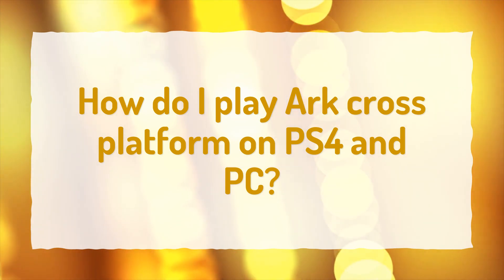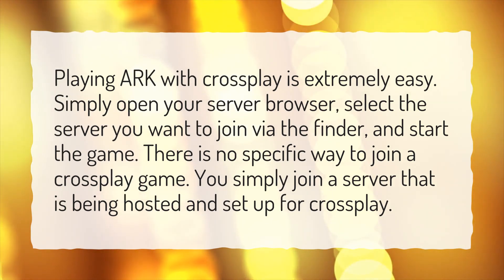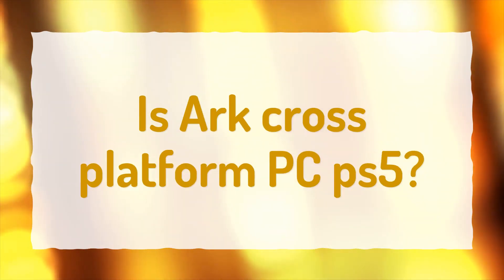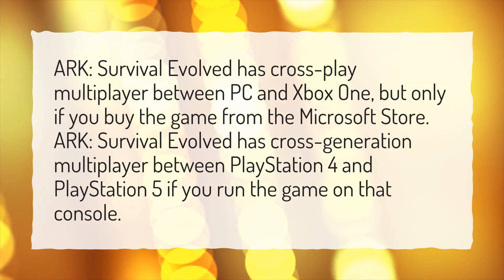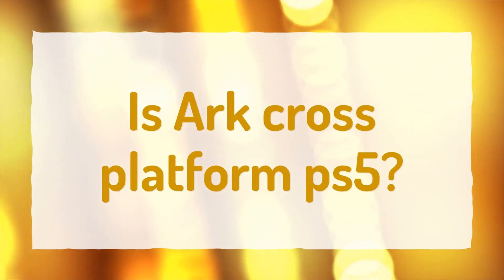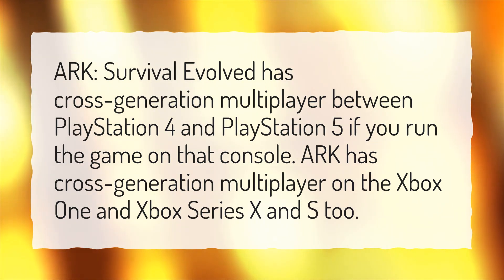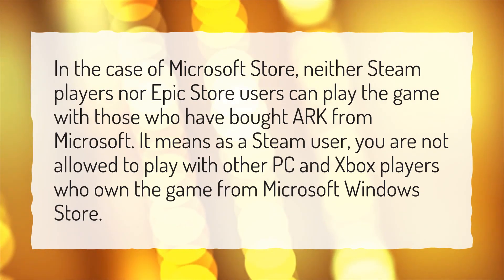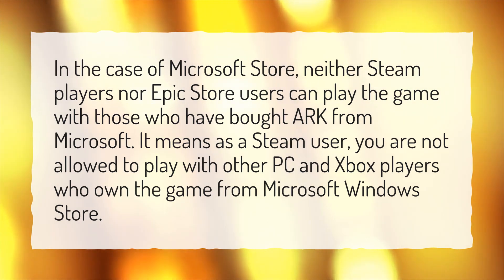How do I play Ark cross platform on PS4 and PC?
More About Ark Crossplay Ps4 Und Pc • How do I play Ark cross platform on PS4 and PC?